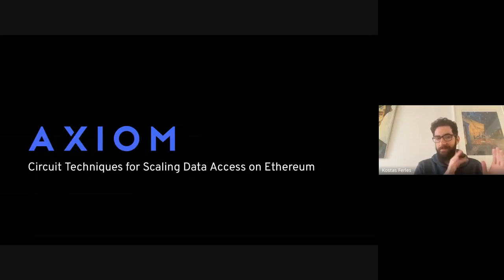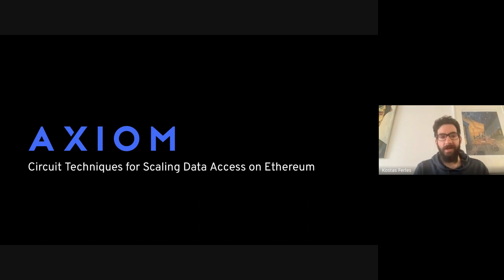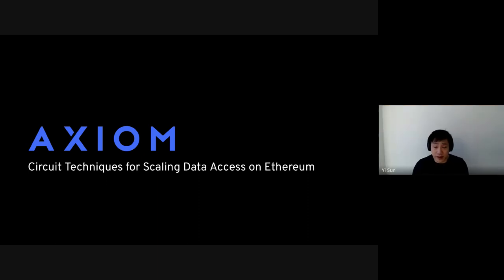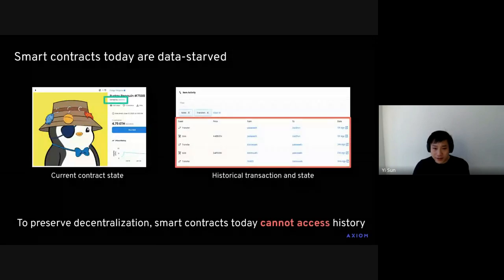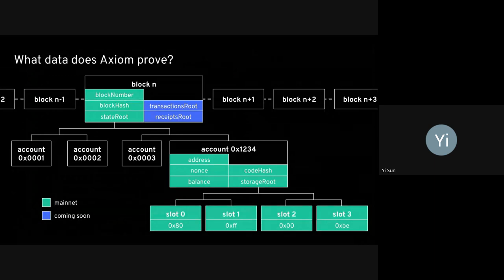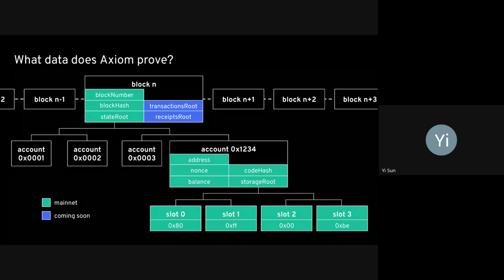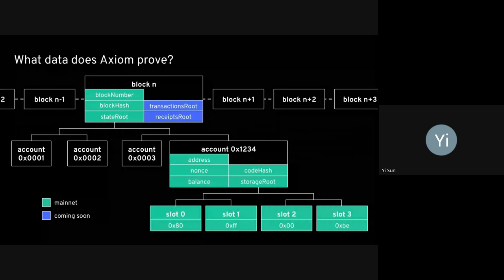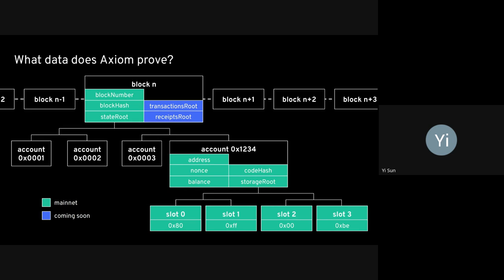Yi Sun (Axiom): Circuit Techniques for Scaling Data Access on Ethereum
Guest talk by Yi Sun (Axiom) (Axiom founder) about Circuit Techniques for Scaling Data Access on Ethereum.

Organized by Secureum ZK Security Workshop in collaboration with Veridise in November 2023.

Axiom:
Axiom allows trustlessly access Ethereum history. Axiom supports computing over the entire history of Ethereum, verified by ZK proofs on-chain. You can combine data from block headers, accounts, contract storage, transactions, and receipts.

Veridise:
Veridise offers industry-leading blockchain security audits and tools for smart contracts, blockchain technology, and zero-knowledge proofs. Veridise was established by a team of PhDs and researchers with expertise in formal methods.

Secureum:
Secureum is an organizer of online boot camps designed to train smart contract auditors. Secureum has amassed a wide collection of in-depth technical content for learning and has built a trusted community.